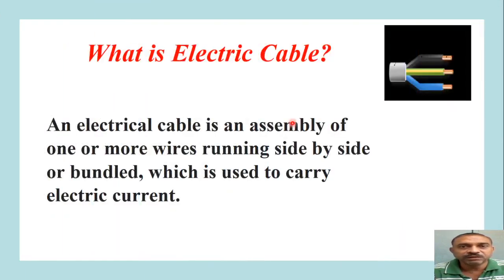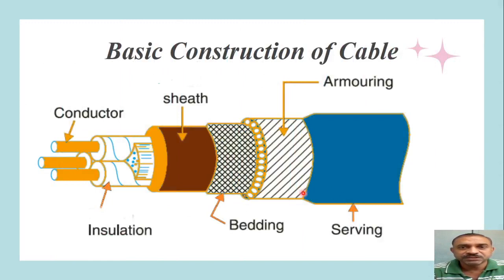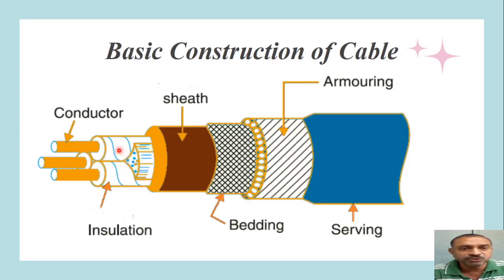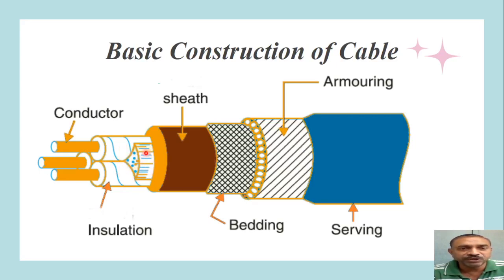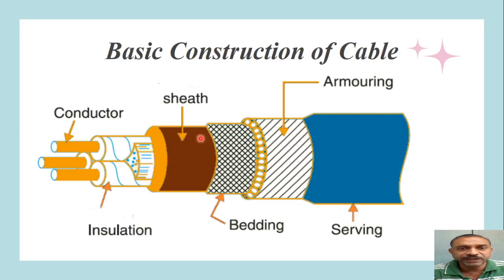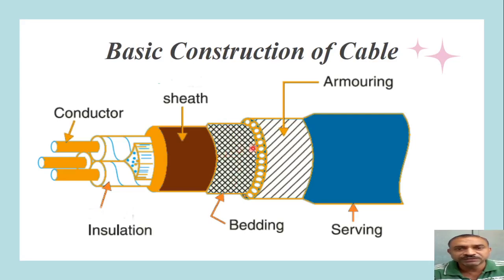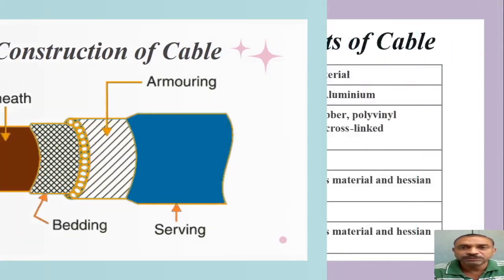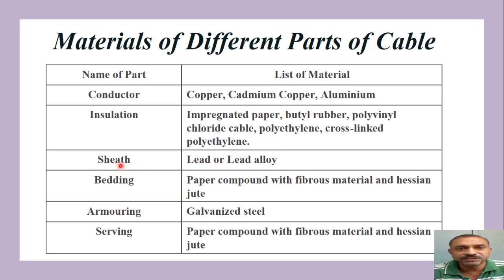Electric Cable Construction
In this video you will learn about the construction of the Electric Cable

You will also get information about materials used for various layers of Electric Cable.